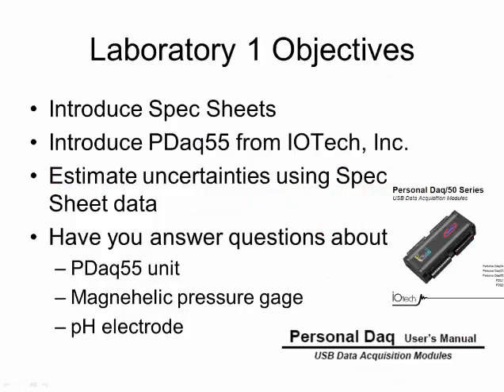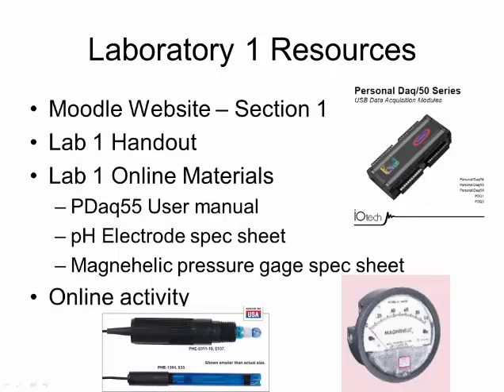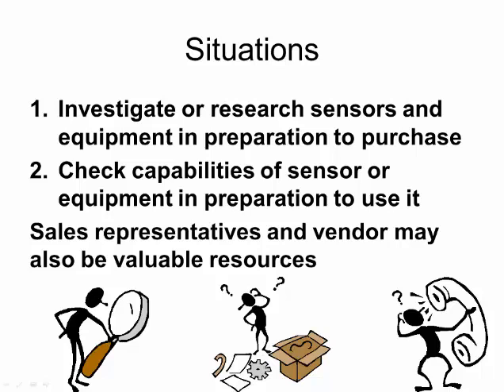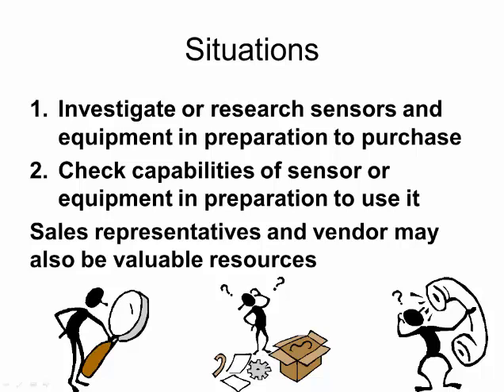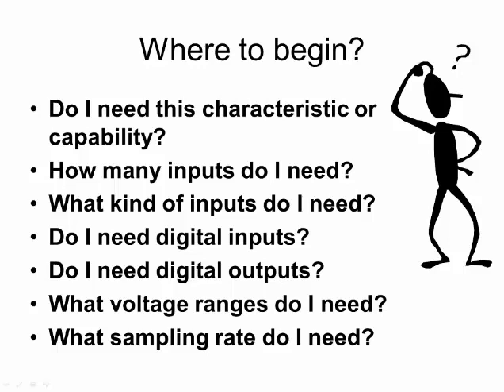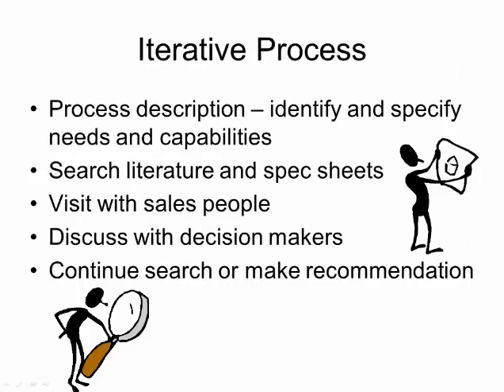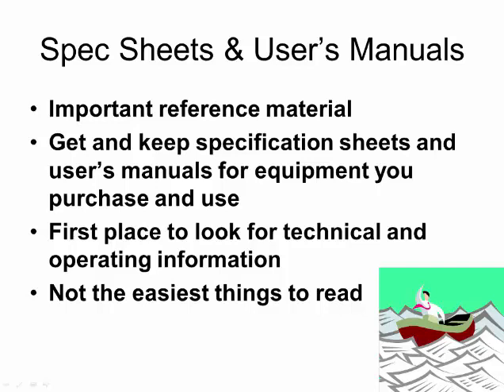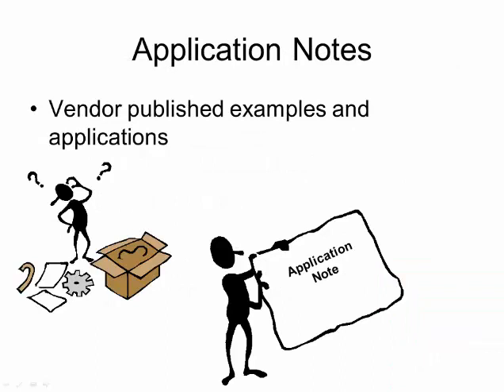Lab 1 Sec 1 2016